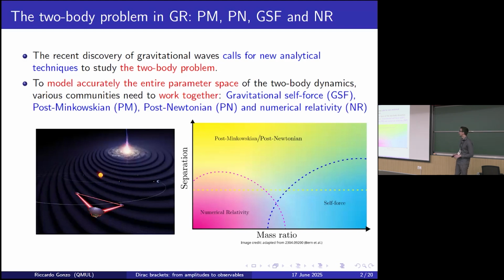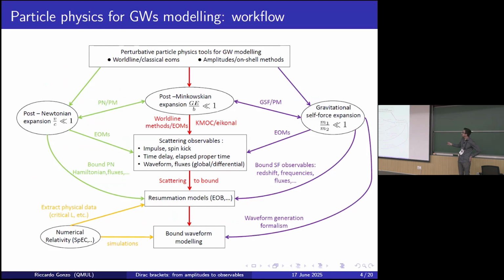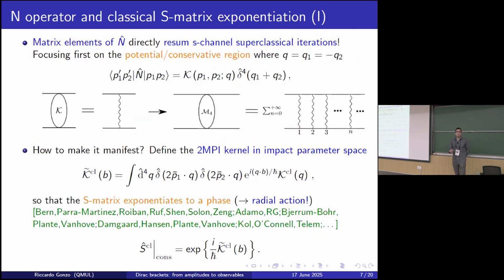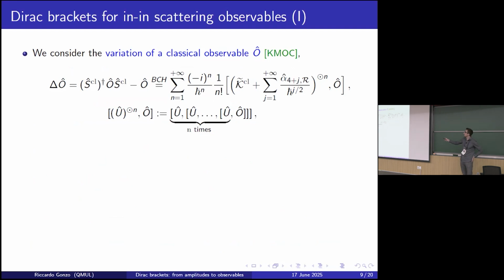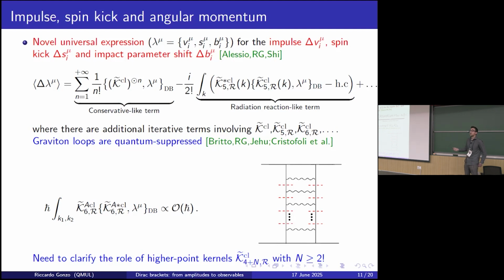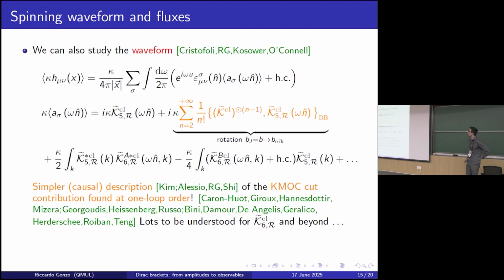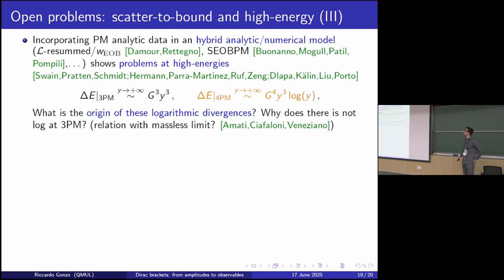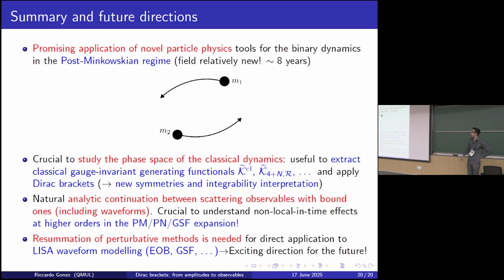Riccardo Gonzo_Dirac brackets for classical black hole scattering: from amplitudes to observables